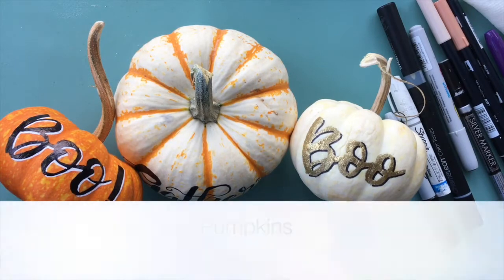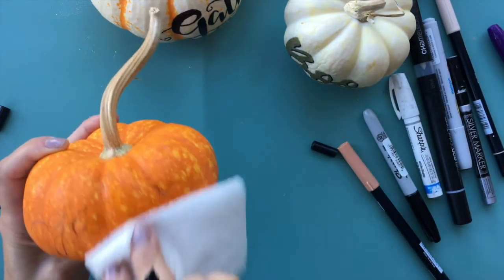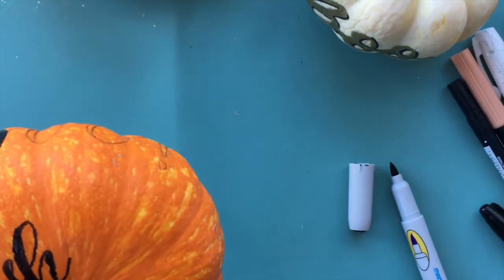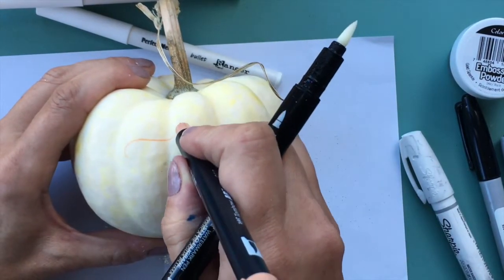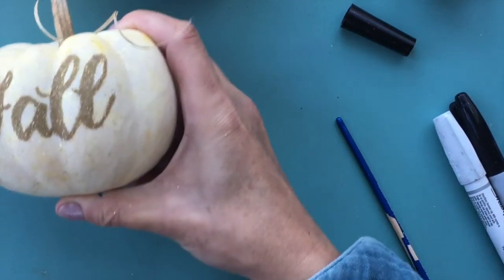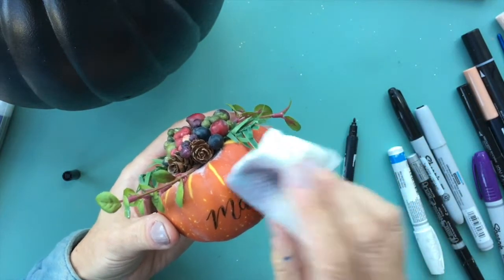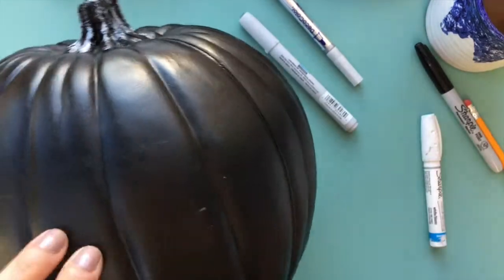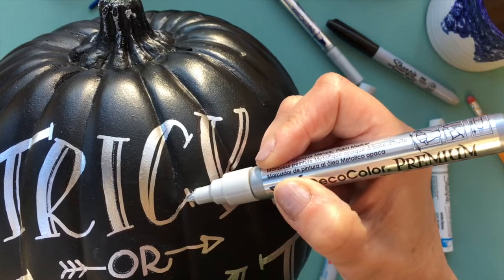Hand Lettering on Pumpkins for Halloween & Thanksgiving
Learn how to write lettering on pumpkins (both real and plastic) using different pens and embossing techniques. and click SHOW MORE below for supplies and extra info.

Download a FREE "Trick or Treat" hand lettering printable by clicking this link to my website / blog

Marvy Uchida DecoColor Metallic Paint Pens
Marvy Uchida Le Plume Alcohol Marker
Sharpie Paint Pen (Water based extra fine)
Tombow Dual brush pen
Versamarker Tsukineko Embossing Pen
Ranger Perfect Medium Embossing Pens
Kuretake Zig Embossing Twin Tip Pens
Heidi Swapp Silicone Mat
Marvy Uchida Embossing Heat Tool
Clearsnap Colorbox Gold Sparkle Embossing Powder